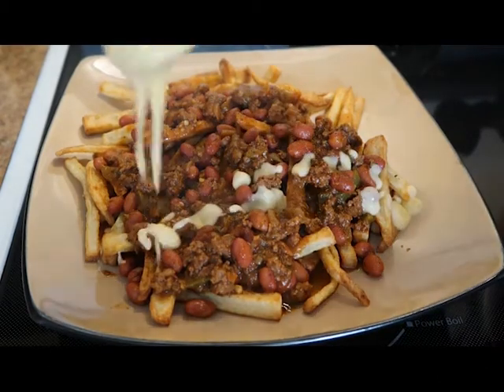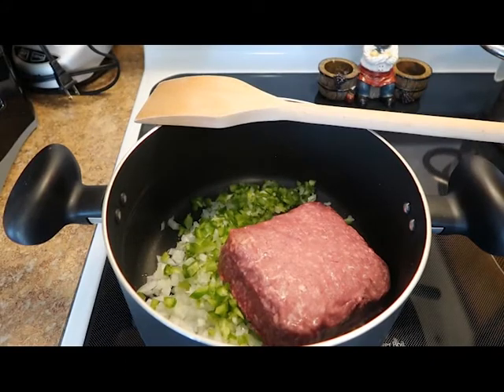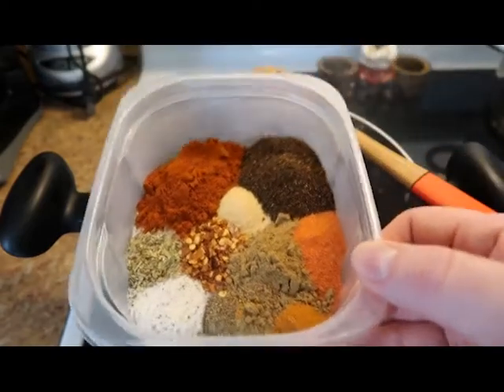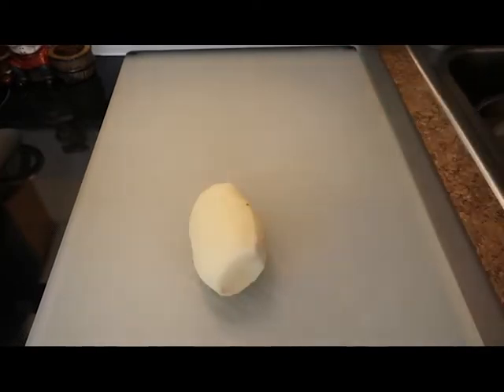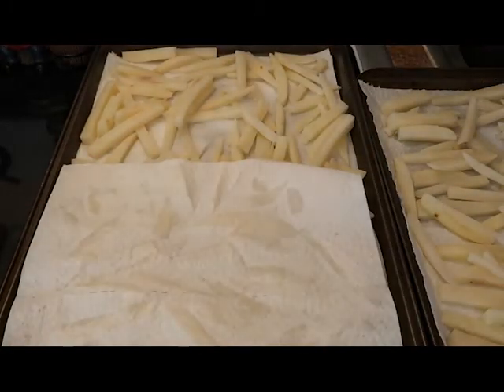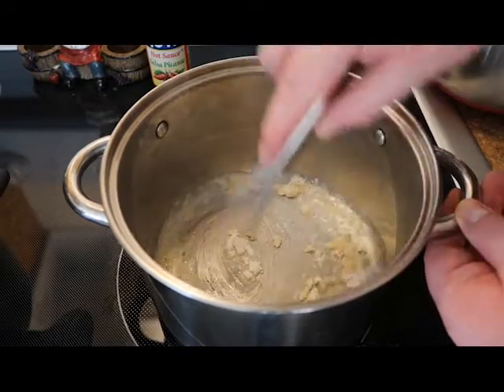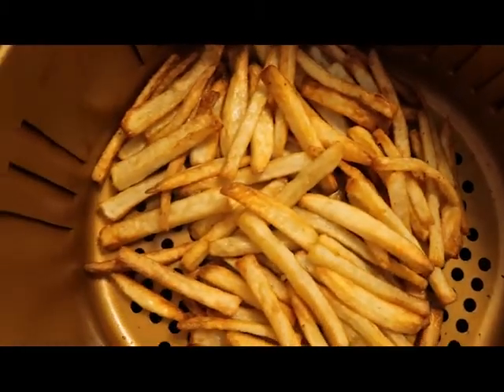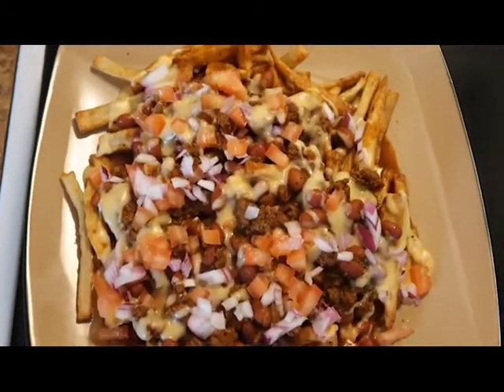My Homemade Chili Cheese Fries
Chili Cheese Fries. The most amazing crispy homemade fries.
Hey Everyone, today I made homemade chili cheese fries. With Homemade Crispy French Fries made in the Air Fryer. Some Homemade Chili and of Course Homemade cheese sauce.

New Videos All The Time, Every Single Week. Mostly On Wednesday, Sometimes On Friday. I call that The Double Whammy.

I like to Make Food and Share Recipes That Anyone Can Make.
Without the Thousand Dollar Equipment and Useless Kitchen Gadgets.
I always Leave Room for Improvement and Growth.